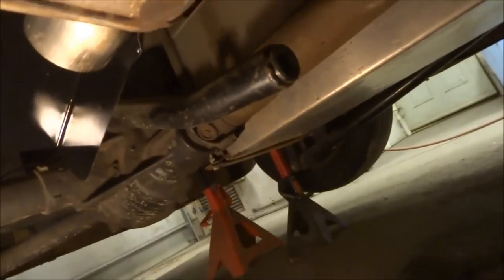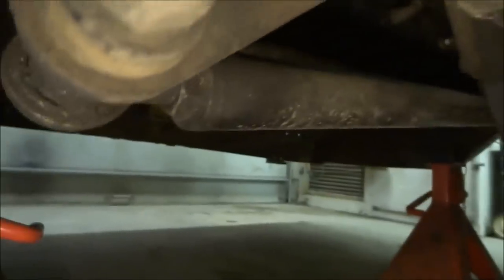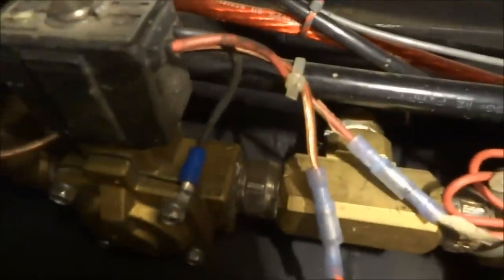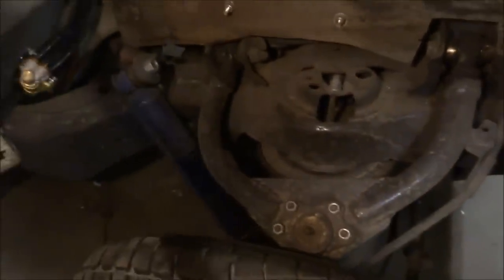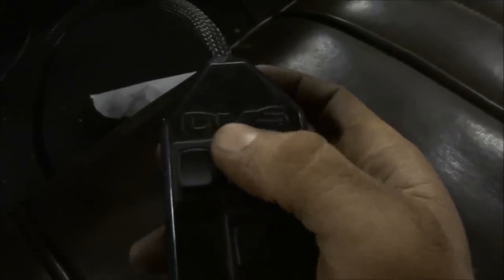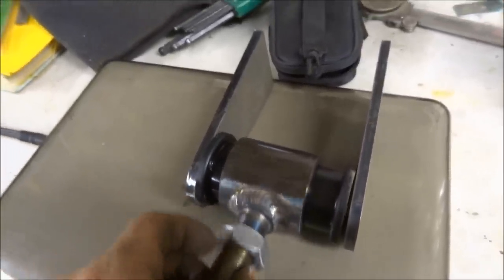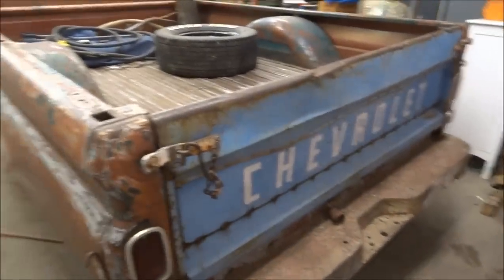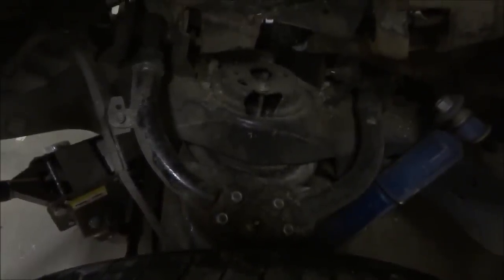How to: Airbag suspension Explained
This video shows the basics of any airride system. If you are building or planning on building something with air ride "bagged" you MUST WATCH this whole video!

Switchbox: AVS 7-Rocker

Keywords:  Airbags 4link 3link bagged slammed c10 frame swap airride air bags DIY